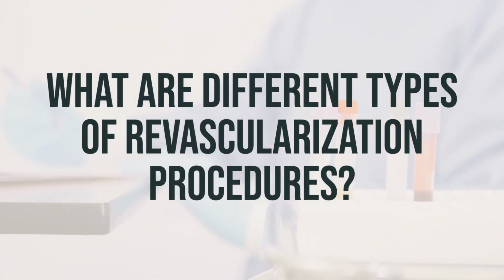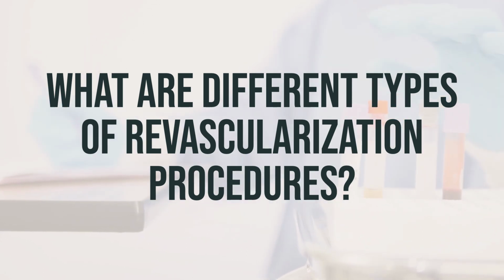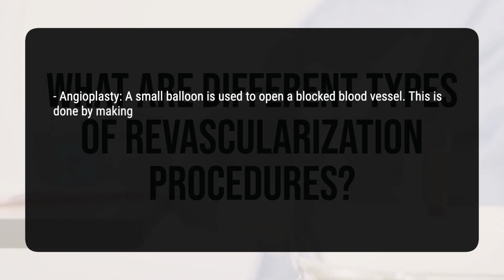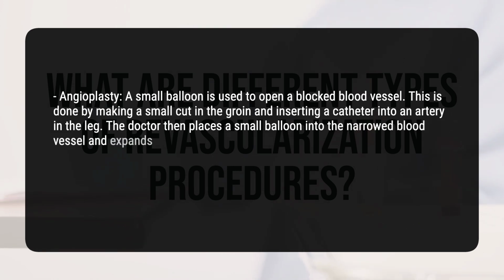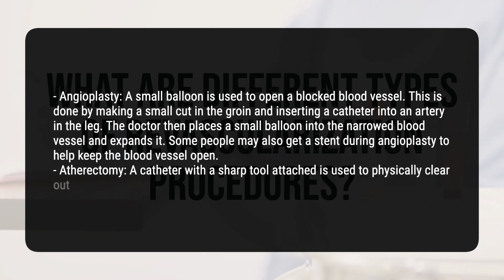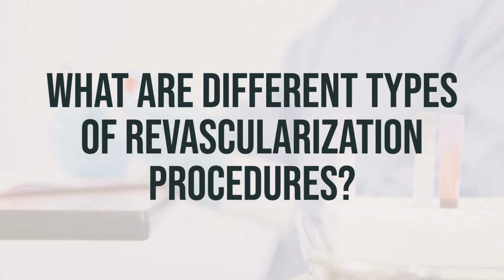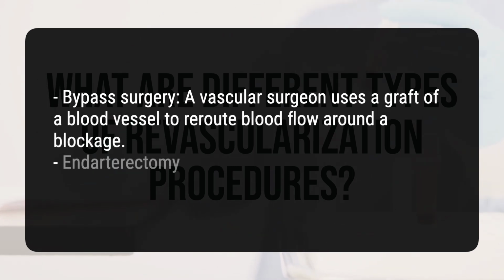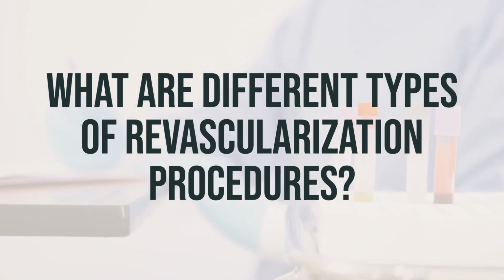Understanding Revascularization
Revascularization is a medical procedure that aims to unblock arteries or veins to restore proper blood flow. It is commonly performed for individuals with peripheral artery disease (PAD) to alleviate symptoms and prevent further complications. The main goals of revascularization are to reduce pain, maintain mobility, promote healing of wounds caused by poor blood flow, prevent limb amputation, and enhance overall quality of life.
8dd0